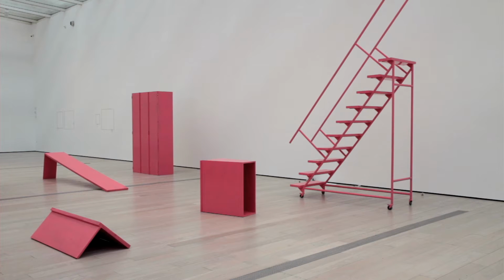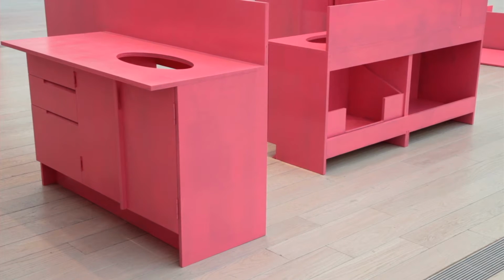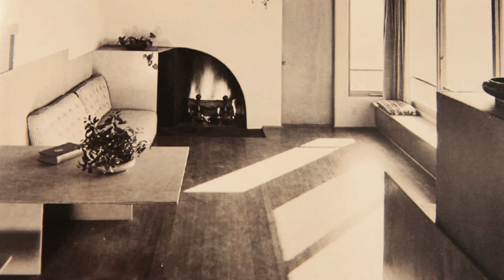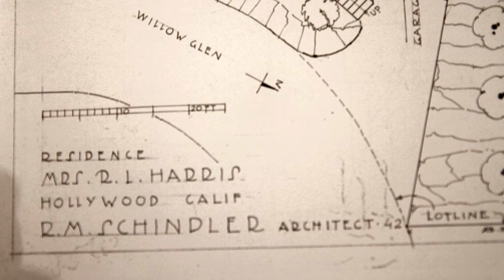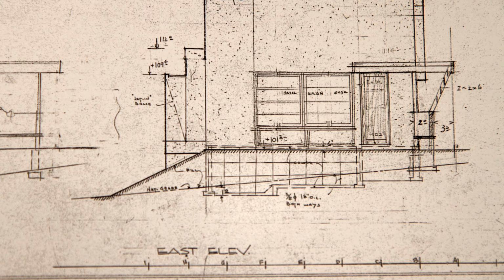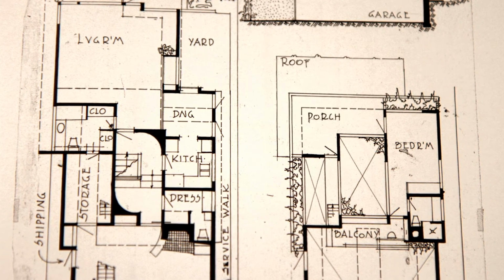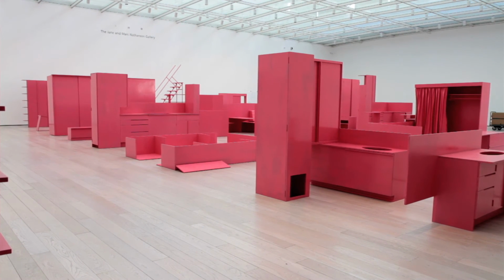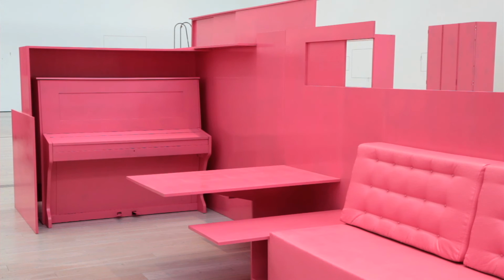Stephen Prina: As He Remembered It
Artist Stephen Prina talks about the exhibition, Stephen Prina: As He Remembered It, on view at LACMA from April 7, 2013 through August 4th, 2013.

The origin of Los Angeles-based artist Prina's installation is a memory from the 1980s of walking down La Brea Avenue with fellow artist Christopher Williams. They saw a bright pink fitted unit by architect R. M. Schindler. The built-in desk had been taken out of its original context and displayed as a freestanding object. According to Prina, "it appeared to us as an amputated limb."

Prina chose two houses built in Los Angeles during the early 1940s by  R. M. Schindler and since demolished. Using surviving plans and photographs, he had copies made of the unit furniture, which Schindler designed to be arranged to follow the lines of the room. The resulting installation at LACMA consists of twenty-eight objects that Prina painted pink using Pantone Honeysuckle 2011 Color of the Year and restaged in a grid pattern.

Video production: Alexa Oona Schulz